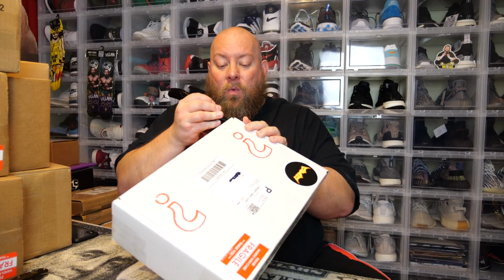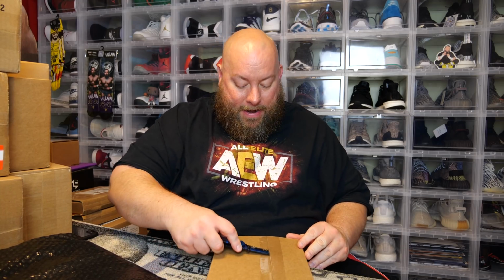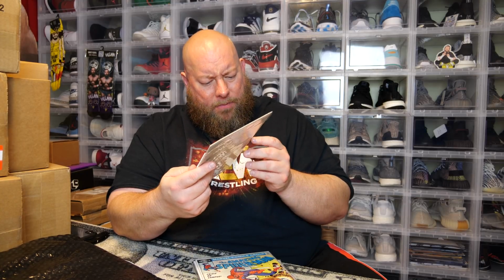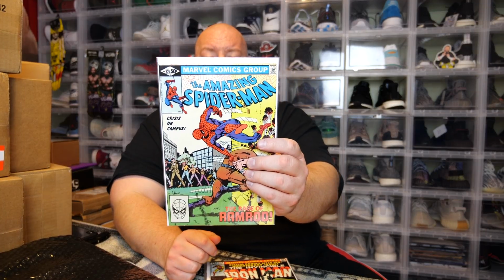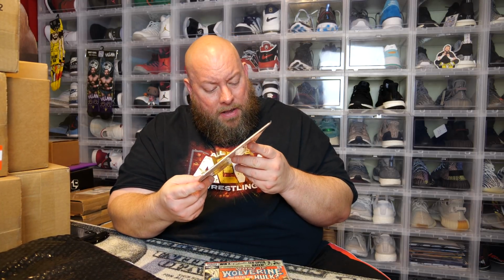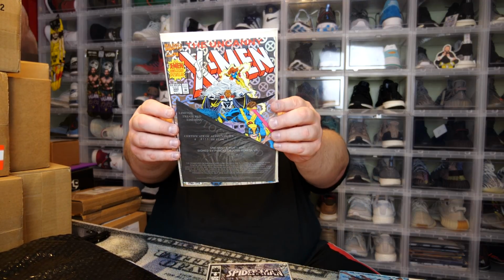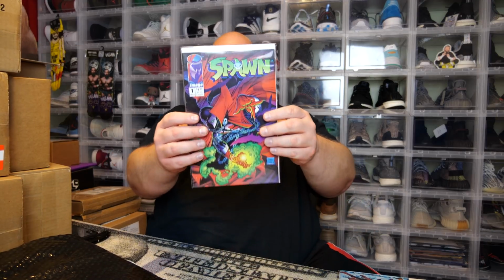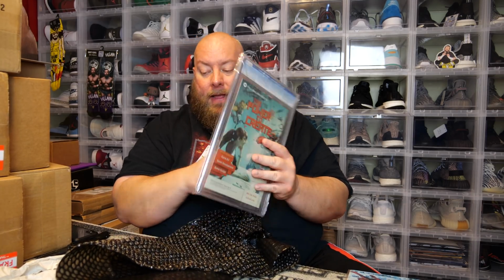Opening a $100 POPKINGPAUL CGC Comic Book Mystery Box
**If an item isn’t for sale on ebay then it is either being sold locally, hasn’t been listed yet or it has already been sold**

Clint Miller
484 E. Carmel Dr. #127

Have you ever wanted to buy and sell on the Stock Market?  Robinhood is a free Stock trading app that allows you to trade stocks without paying commissions or fees.
New Robinhood App Users Can Join Here and Get One FREE Share of Stock: